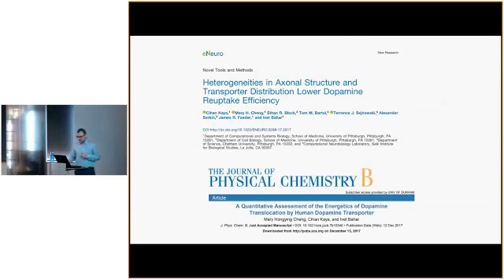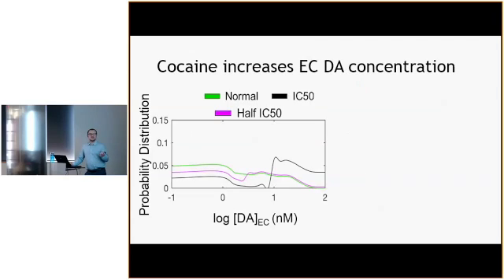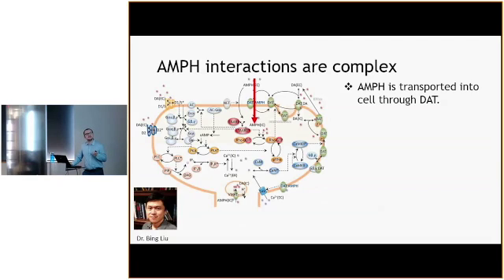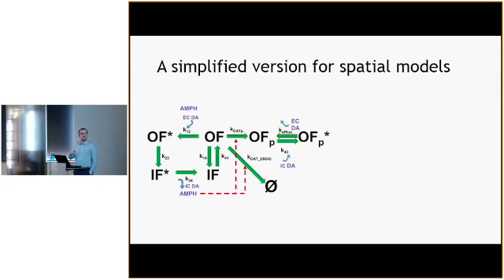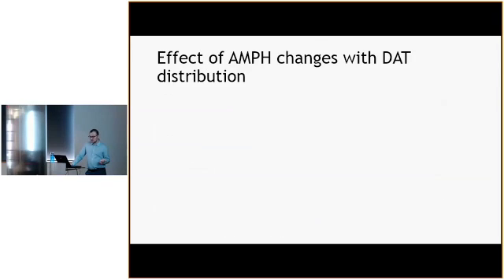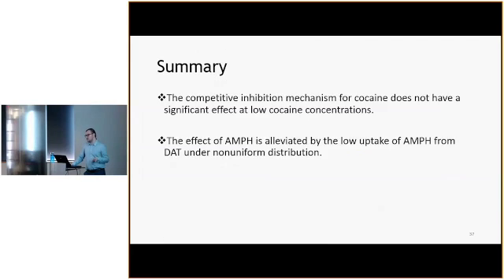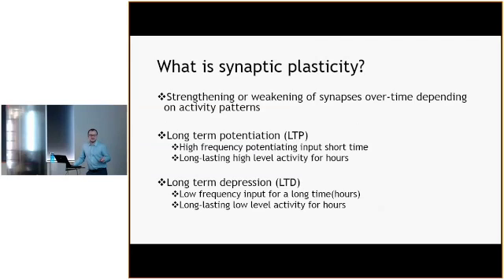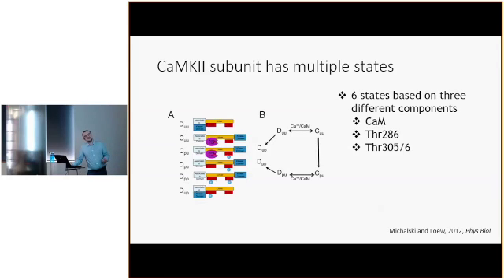Dissertation 3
This video is about Dissertation 1